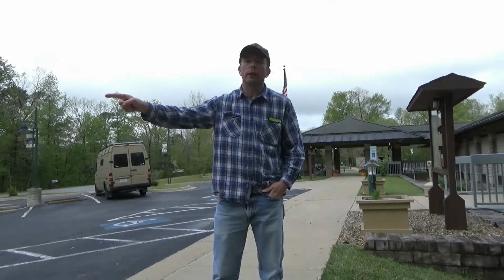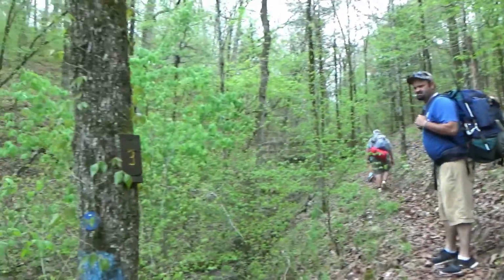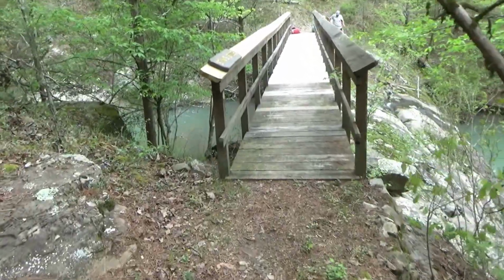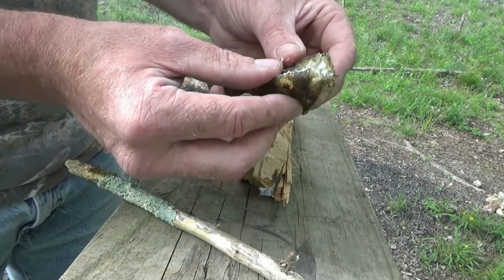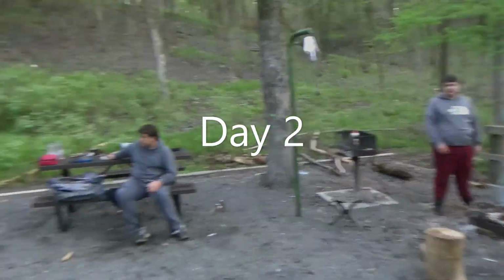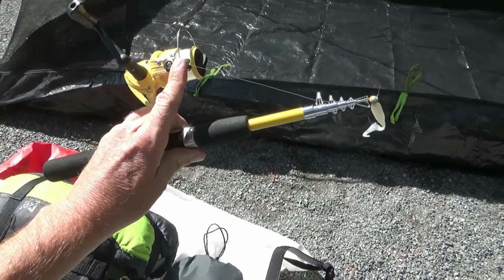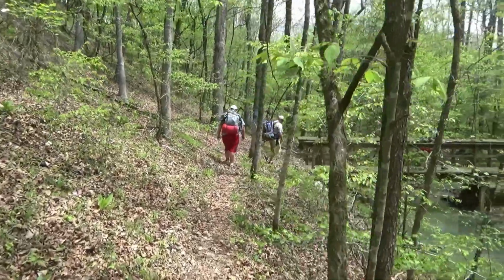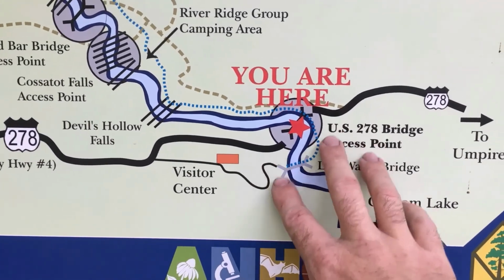Hiking and Camping Cossatot State Park, River Corridor Trail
We went backpacking and hiking in Cossatot State Park near Wickes, Arkansas.  We did some fishing and campfire cooking and saw some baby armadillos.  I used and Eagle Claw Pack It telescopic rod on this trip and a Stansport backpacking tent. The scenery was beautiful along the Cossatot river.